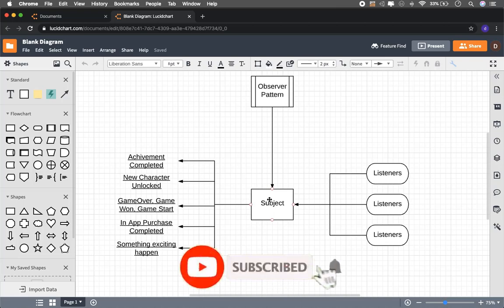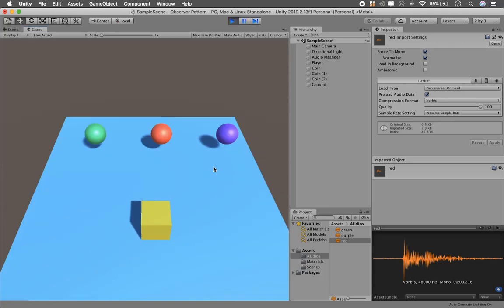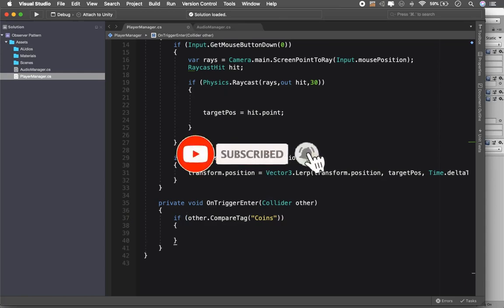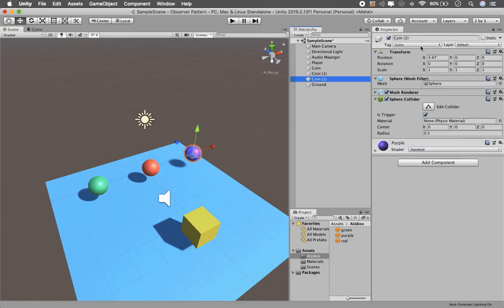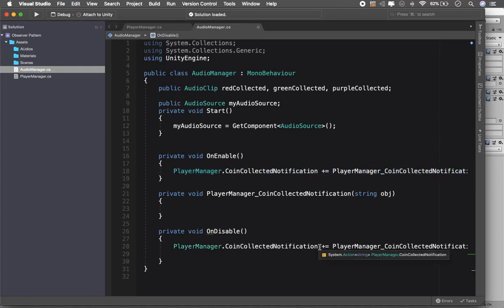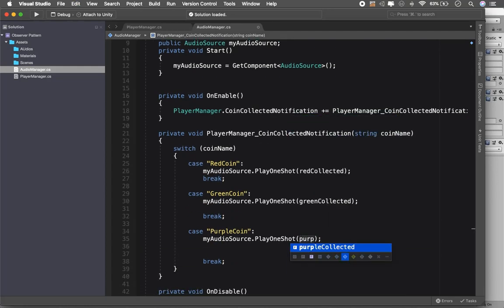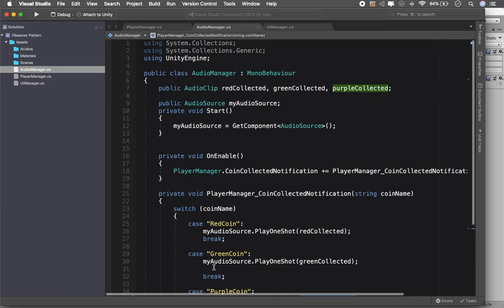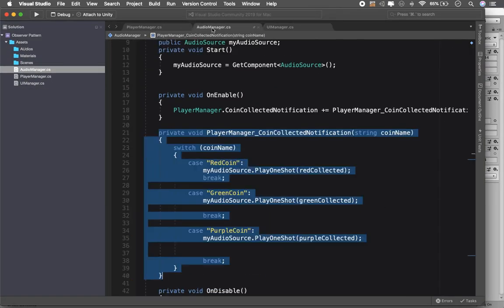Observer Pattern In Unity3D With C# Events & Delegates (Learn Game Design Patterns With Examples)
I have always used observer pattern in unity3D and it is one of the easiest to understand yet powerful game design patterns out there.

Learn how to use observer pattern with easy to understand examples. I have used C#'s powerful feature events and delegate to implement this pattern.